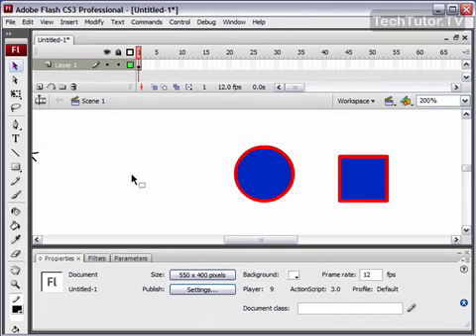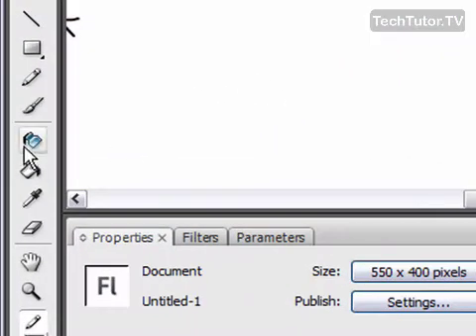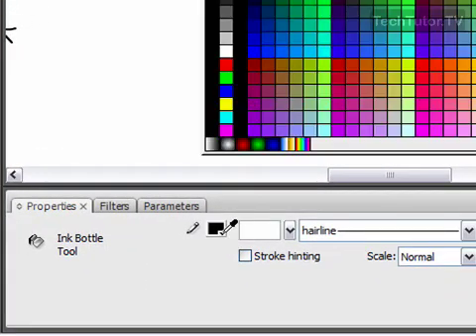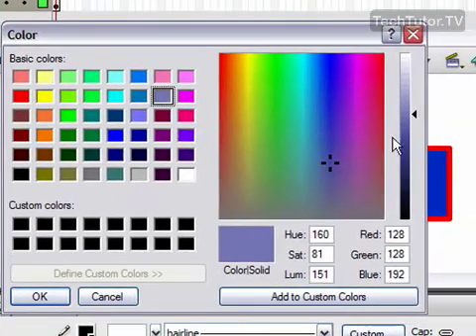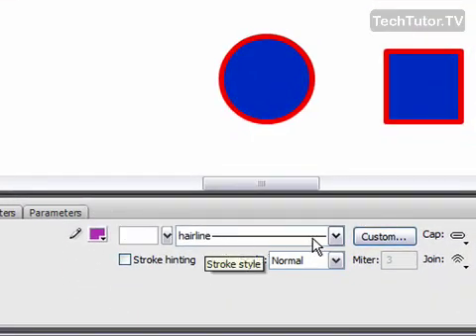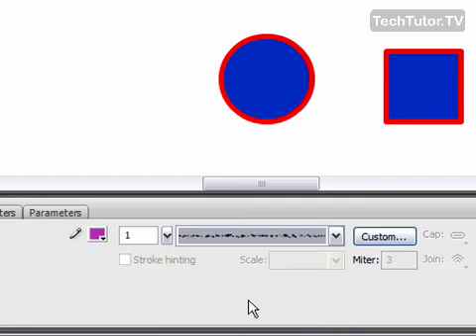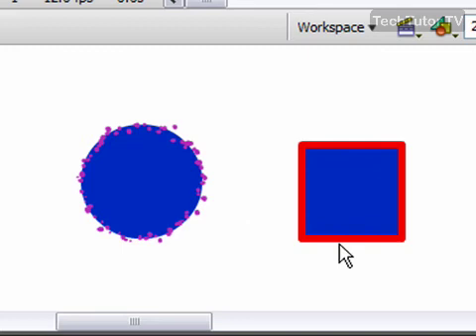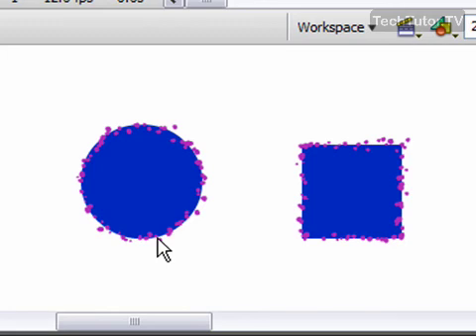Use the Ink Bottle Tool in Flash CS3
See a higher quality video on TechTutor.TV! The ink bottle tool in Adobe Flash CS3 can be used to fill object with color. In this video tutorial, you will learn how to use the ink bottle tool in Flash CS3. See higher quality tutorials all for FREE